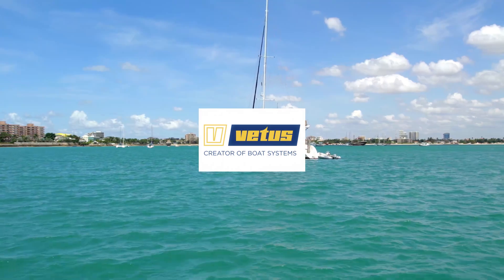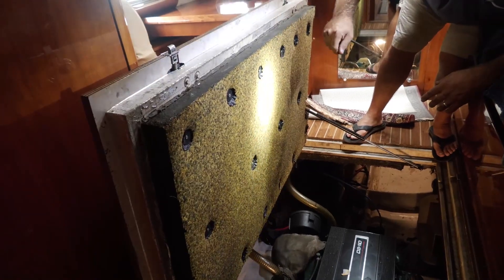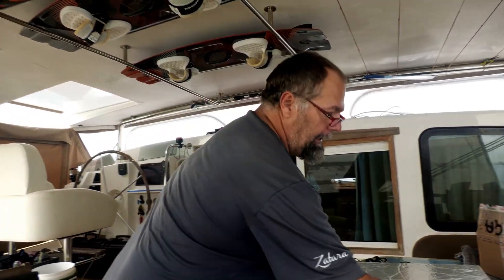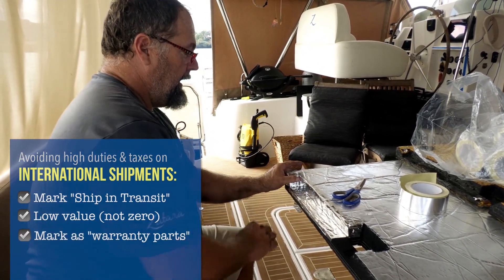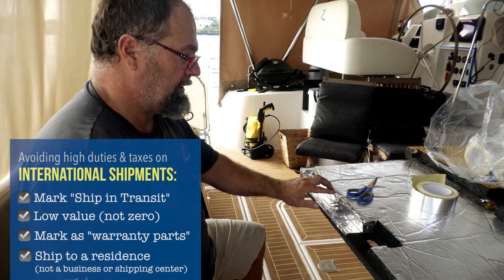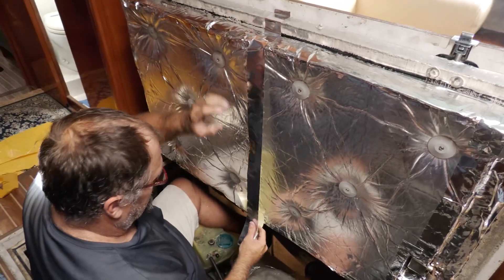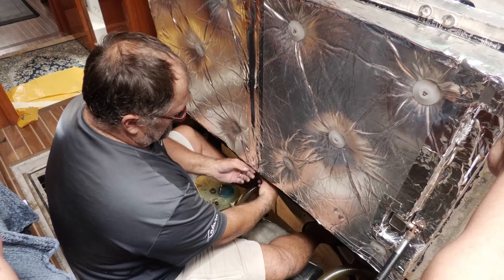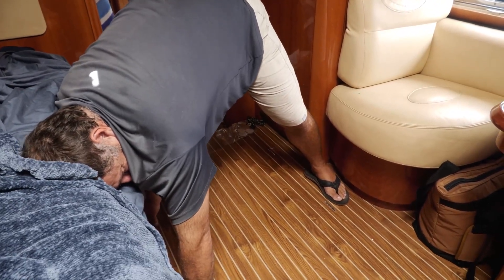Sailing Zatara - Installing VETUS Sound Insulation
How to Install VETUS Sound Insulation in Your Engine Room | Step-by-Step Guide by Keith from Sailing Zatara

In this video, Keith from Sailing Zatara walks you through the process of replacing old sound insulation with new, high-performance VETUS sound insulation. Whether you’re looking to reduce noise or upgrade your engine room’s safety, VETUS sound insulation is the perfect solution for marine applications.

VETUS sound insulation consists of a versatile range of liquid-tight, fire-resistant materials developed for optimal performance on boats. Learn about the four main product lines, including Sonitech and Prometech, which use the highest quality insulation foams for effective noise reduction.

Watch this guide to find out the tools and techniques needed to properly install the new sound insulation and improve the overall comfort and safety of your vessel!

🔹 Why VETUS Sound Insulation?

- Liquid-tight and fire-resistant
- Developed specifically for marine use
- Superior noise reduction with quality foams